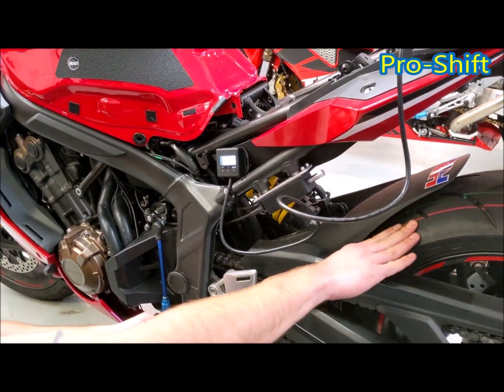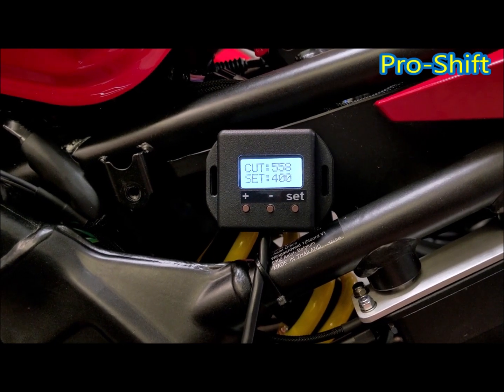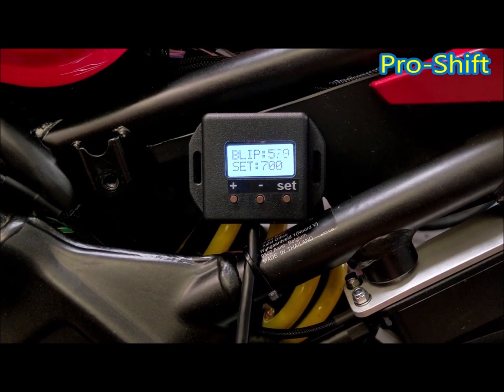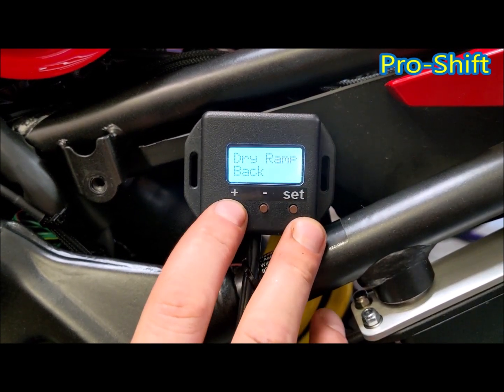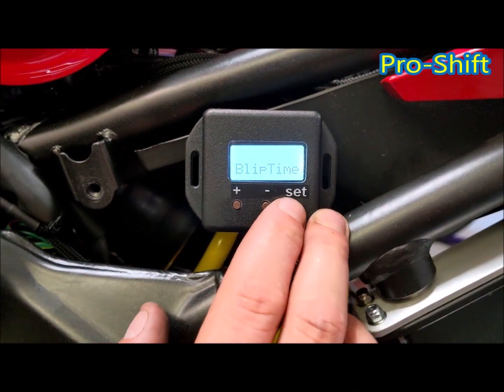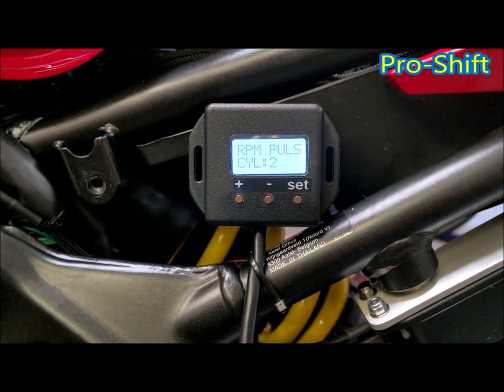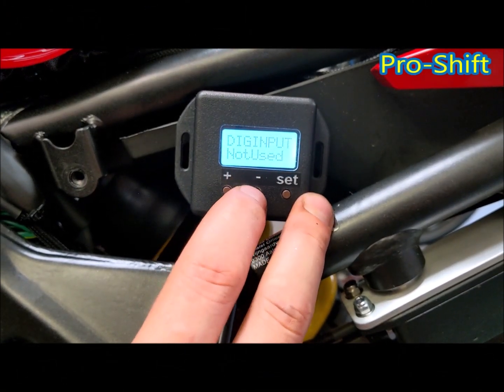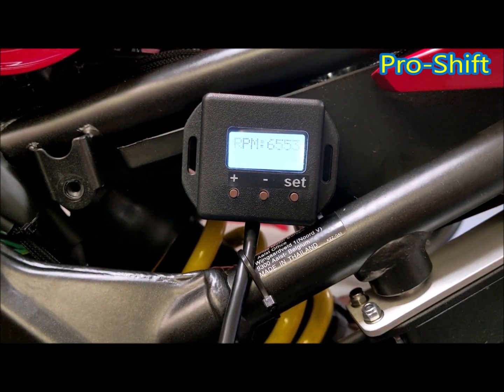Pro-Shift B&B II Set-up Guide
Originally developed for the Isle of Man TT the Digitally Programable Bump & Blip II™ features integrated ignition or fuel injection cuts plus a ramping restore facility, this allied with our DBS™ gives seamless clutchless up & downshifting. Main features are;

Uniquely utilising our highly accurate Bi-Directional Hall Effect Strain Gauge to signal the Bump & Blip II™ GCU (Gearshift Control Unit) this then provides the upshift cuts & downshift throttle blips. Note, Fitted with 2 x 6mm male studs
Stand-Alone no matter what ECU you have the Bump & Blip II™ GCU drives all gearshift functions with no ECU integration required (often called ECU “flashing”)
Fast under 20mS (milliseconds) shift times used in the Isle of Man TT Races
Integral timer controlled fully adjustable ignition or fuel injection cutting allowing clutchless “flat” upshifts
Individually programable by gear ignition or fuel injection power ramps for seamless power restoration after clutchless upshifts
Dual Switchable Gearshift Maps (Street & Track) change shift maps on the move
Adjustable DBS™ Blipper “on times” providing ultimate control to give the desired Seamless Clutchless Downshifts
DBS™ for Cable Operated Throttles uses our Remote Cable Blipper for bike engined cars or our Telescopic Blipper for sequential Gearboxes which has fully adjustable travel allowing you to “tune” the downshifts to your personal driving style
DBS™ for DBW (Drive By Wire) Throttles our bespoke hand built DBW Blipper Modules are available for 2 Channel & 4 Channel Throttle configurations
Adjustable Throttle Opening Percentage – Opening Time – Trigger Points